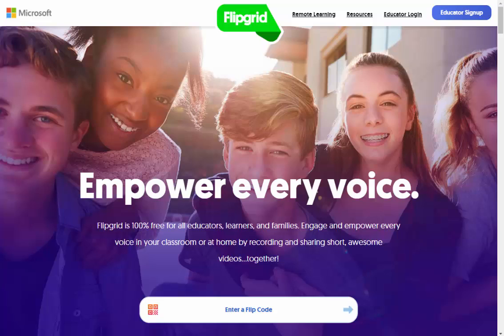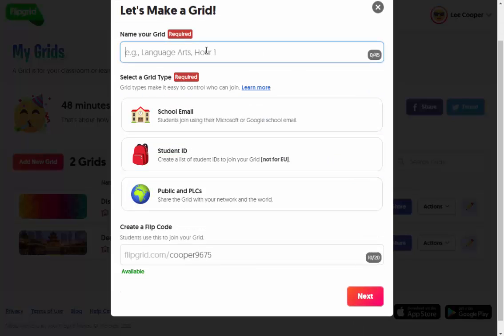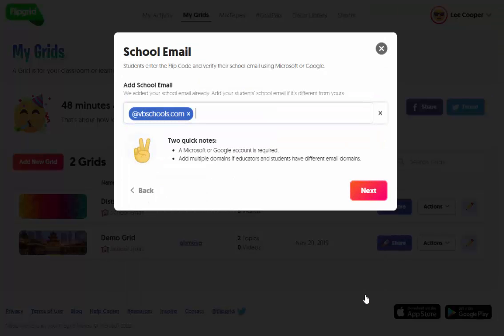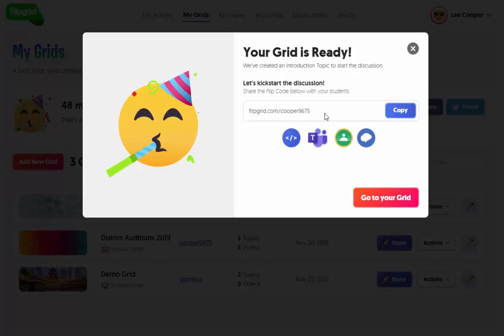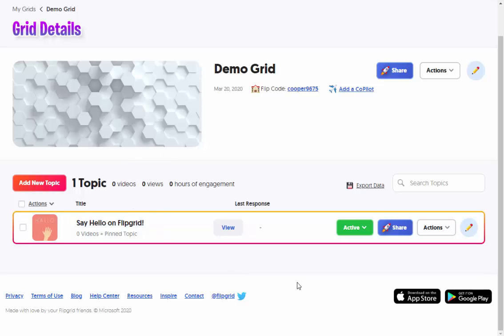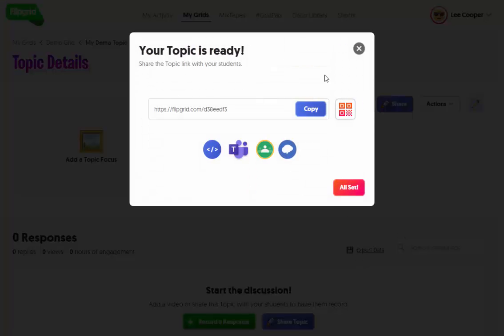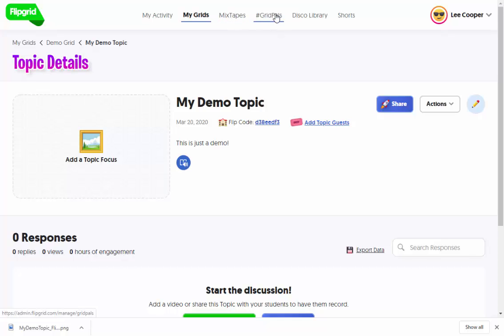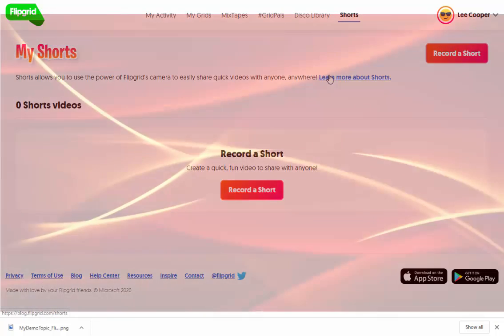Flipgrid Quickie Intro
Just a quick intro to Flipgrid to get you started.  Be sure to check out the help in Flipgrid for all of the features